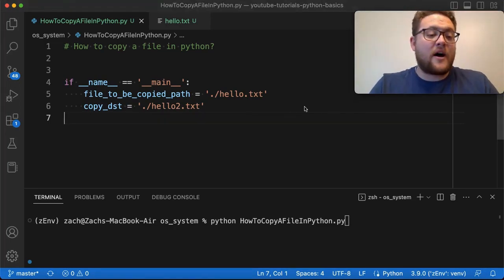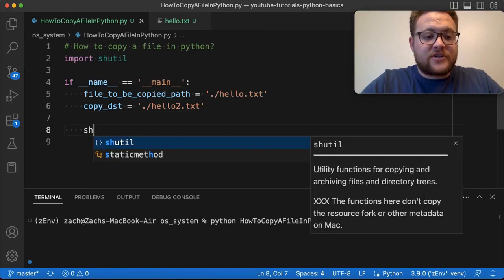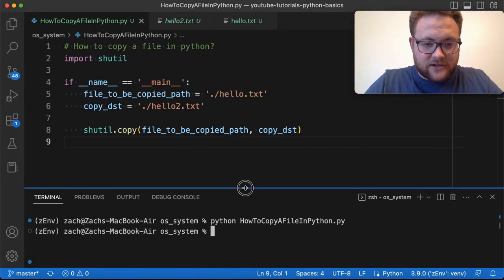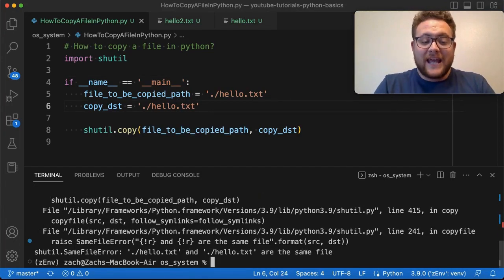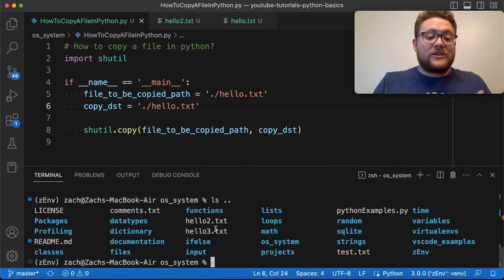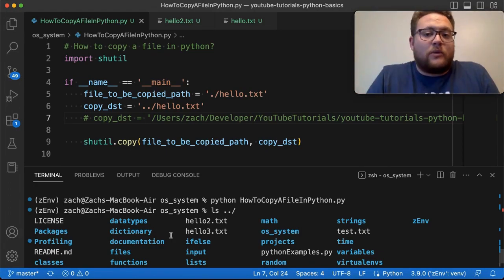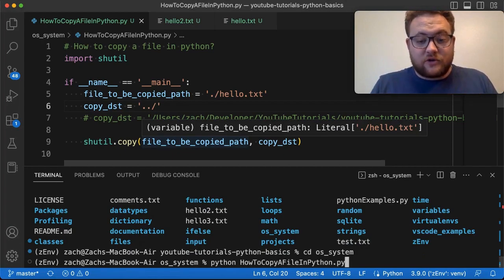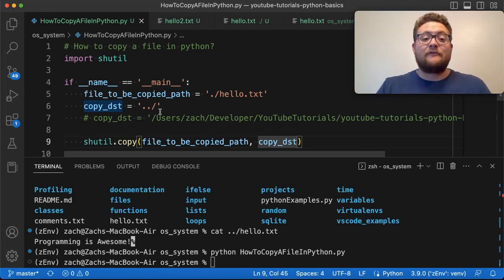How To Copy A File In Python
In this python tutorial, I answer the question of how to copy a file in python. In fact, I show you several different ways you can copy a file using python! Let's get coding!

Video Timeline
0:00:00 - Video Intro
0:00:09 - Needed Packages
0:01:09 - Commands to copy a file
0:02:48 - Copying Again Or With Same Name
0:04:16 - Copy To A Different Directory
0:06:21 - Copy Using Just Folder Path No Filename